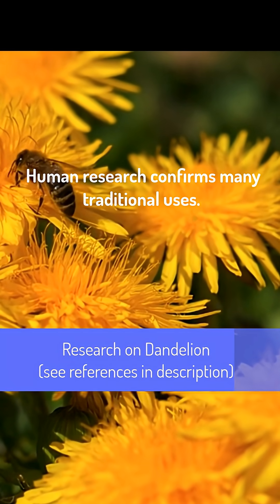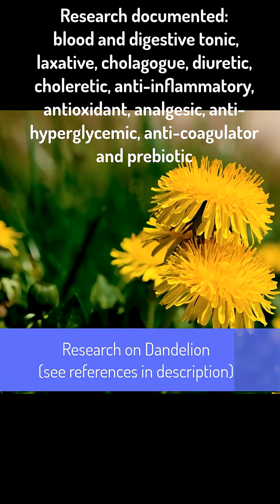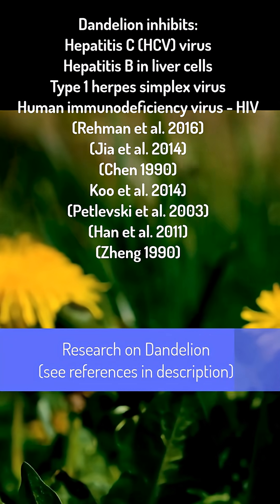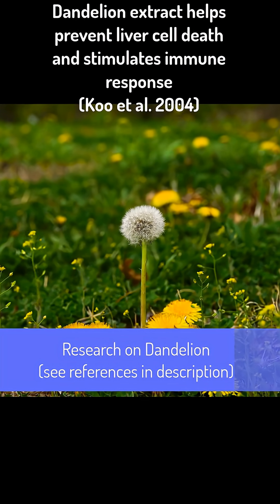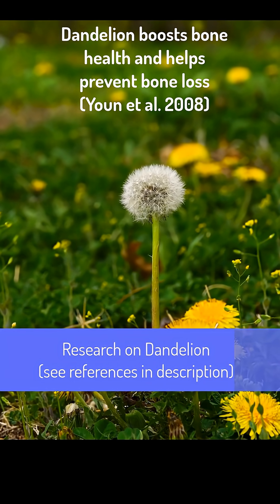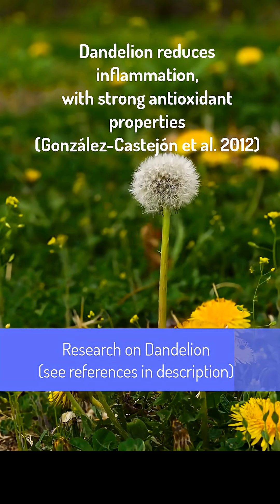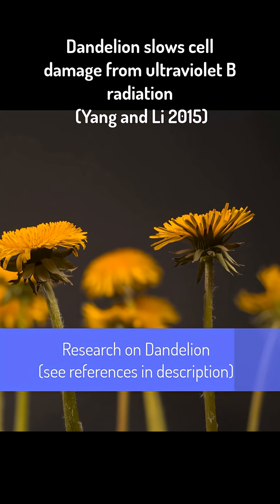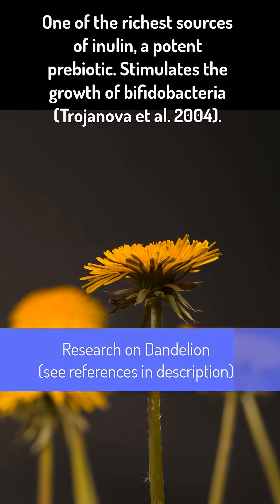Dandelion Studies Show Findings dandelion dandelions Taraxum officinale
This video summarizes a number of research studies on the effects of dandelion on various conditions, including infections, pain, liver issues, and more.

Here are the studies used in this video:
Scientific References:
Rehman S, et al. Therapeutic potential of Taraxacum officinale against HCV NS5B polymerase: In-vitro and In silico study. Biomed Pharmacother. 2016 Oct;83:881-891. doi: 10.1016/j.biopha.2016.08.002.
Yang Y, Li S. Dandelion Extracts Protect Human Skin Fibroblasts from UVB Damage and Cellular Senescence. Oxid Med Cell Longev. 2015;2015:619560. doi: 10.1155/2015/619560.
Mingarro DM, et al. The effect of five Taraxacum species on in vitro and in vivo antioxidant and antiproliferative activity. Food Funct. 2015 Aug;6(8):2787-93.
He W, et al. Anti-influenza virus effect of aqueous extracts from dandelion. Virol J. 2011 Dec 14;8:538. doi: 10.1186/1743-422X-8-538.
González-Castejón M, et al. Diverse biological activities of dandelion. Nutr Rev. 2012 Sep;70(9):534-47. doi: 10.1111/j.1753-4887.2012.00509.x.
Jia YY, et al. Taraxacum mongolicum extract exhibits a protective effect on hepatocytes and an antiviral effect against hepatitis B virus in animal and human cells. Mol Med Rep. 2014 Apr;9(4):1381-7.
Han H, et al. Inhibitory effect of aqueous Dandelion extract on HIV-1 replication and reverse transcriptase activity. BMC Complement Altern Med. 2011 Nov 14;11:112.
Ovadje P, et al. Selective induction of apoptosis through activation of caspase-8 in human leukemia cells by dandelion root extract. J Ethnopharmacol. 2011 Jan 7;133(1):86-91. doi: 10.1016/j.jep.2010.09.005.
Chen Z. Clinical study of 96 cases with chronic hepatitis B treated with jiedu yanggan gao by a double-blind method. Zhong Xi Yi Jie He Za Zhi. 1990 Feb;10(2):71-4, 67.
Koo HN, et al. Taraxacum officinale induces cytotoxicity through TNF-alpha and IL-1alpha secretion in Hep G2 cells. Life Sci. 2004 Jan 16;74(9):1149-57.
Hu C, Kitts DD. Luteolin and luteolin-7-O-glucoside from dandelion flower suppress iNOS and COX-2 in RAW264.7 cells. Mol Cell Biochem. 2004 Oct;265(1-2):107-13.
Jeon HJ, et al. Anti-inflammatory activity of Taraxacum officinale. J Ethnopharmacol. 2008 Jan 4;115(1):82-8.
Kashiwada Y, et al. Sesquiterpene glucosides from anti-leukotriene B4 release fraction of Taraxacum officinale. J Asian Nat Prod Res. 2001;3(3):191-7.
Hu C, et al. Dandelion (Taraxacum officinale) flower extract suppresses both reactive oxygen species and nitric oxide and prevents lipid oxidation in vitro. Phytomedicine. 2005 Aug;12(8):588-97.
Maliakal PP, Wanwimolruk S. Effect of herbal teas on hepatic drug metabolizing enzymes. J Pharm Pharmacol. 2001 Oct;53(10):1323-9.
Huang Y, et al. Chinese medicinal herbs for sore throat. Cochrane Database Syst Rev. 2012 Mar 14;(3):CD004877. doi: 10.1002/14651858.CD004877.pub3.

Here is the transcript of this video:
Human research has confirmed many of these effects of dandelion.
Studies have found that dandelion helps block the progression of hepatitis C virus. It also inhibits hepatitis B among liver cells, with blocking rates over 91 percent, along with effectiveness for type 1 herpes simplex virus.
Studies have also found that dandelion slows the replication of the human immunodeficiency virus, that is HIV.
The research has found that dandelion blocked gene expression of the virus while not harming the liver cells.
Other studies have found that dandelion extract significantly prevents cell death in liver cells, and stimulates immune response, slowing the progression of liver disease.
Dandelion also significantly inhibits some influenza strains including H1N1.
Dandelion has also been found to boost bone health and help prevent bone loss.
Dandelion extract can suppress pain molecules such as COX-2. Blocking COX enzymes is what most pain killing drugs do, but with the typical side effect of gastric and intestinal problems.
A 2012 review of research concluded dandelion reduces inflammation, with strong antioxidant properties.
Studies have found dandelion reduces leukocytes, vascular permeability, abdominal cramping, pain and COX levels.
Dandelion extract has been shown to slow cell damage from ultraviolet B radiation.
One clinical study found dandelion tea was five times more effective for tonsillitis than antibiotics. This study included 1,954 people.
Dandelion is one of the richest sources of inulin, a potent prebiotic. Studies have found it stimulates the growth of bifidobacteria.